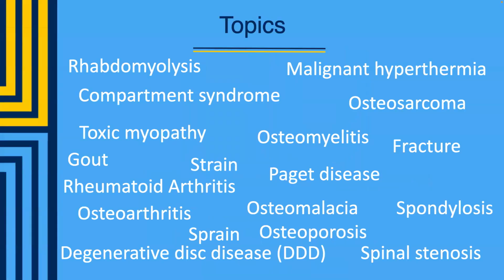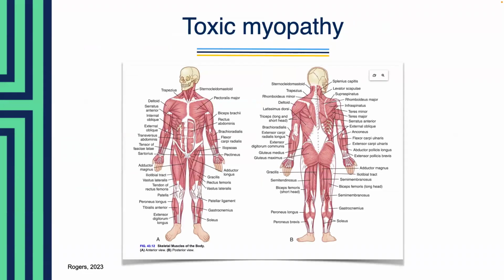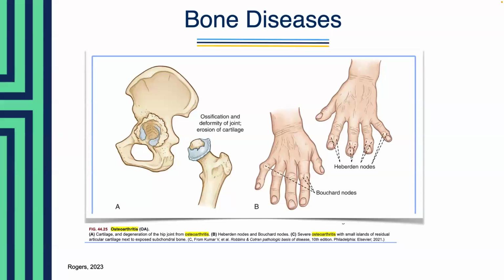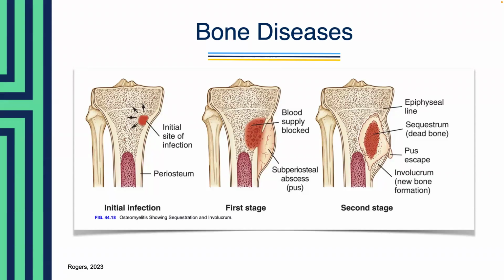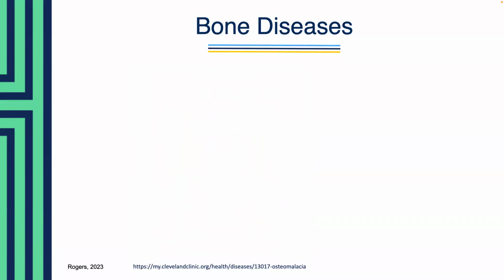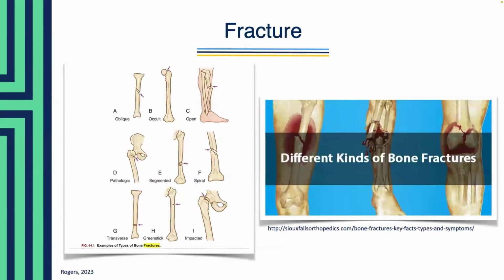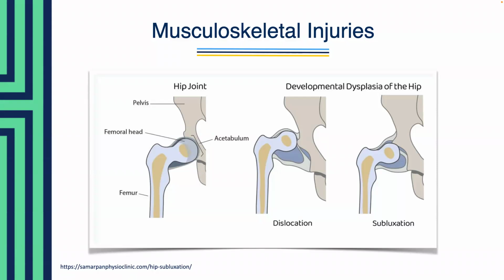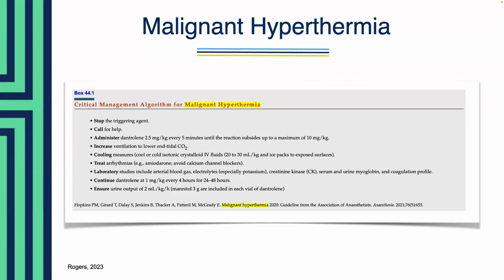NU 621 - Week 5 Content Session